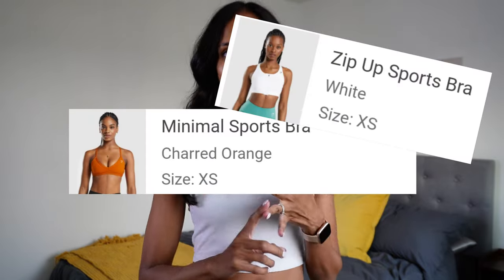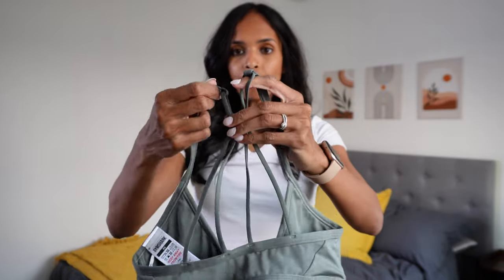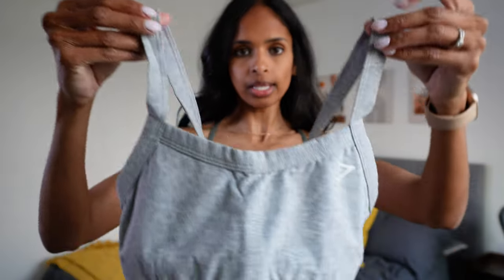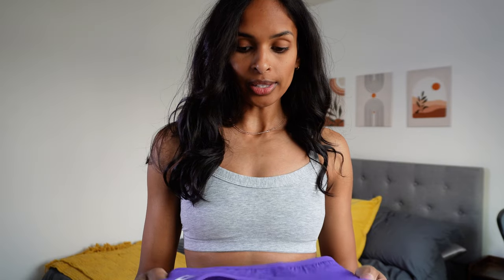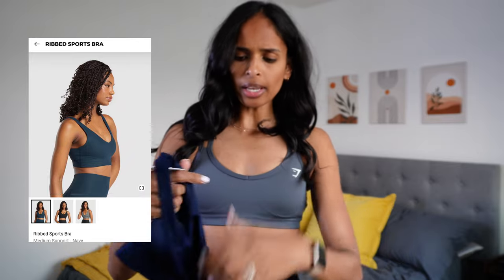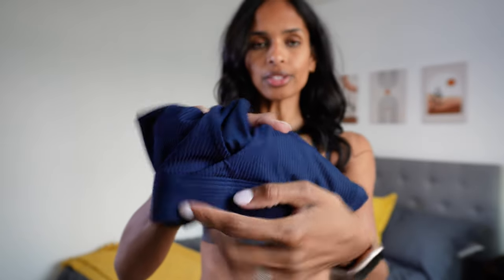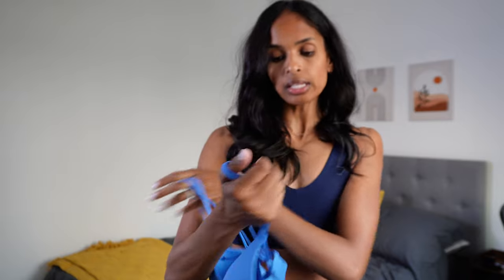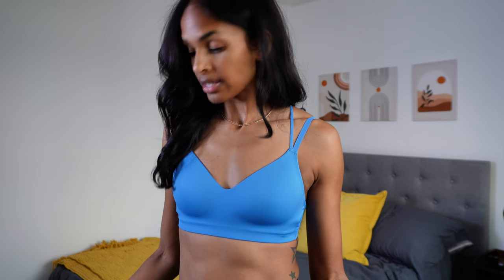Gymshark Sports Bra Try-On Haul | Endless Search for the Perfect Bra for My Small Bust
I've tried countless Gymshark sports bras and have returned them all because none of them seem to fit my small bust right. They are either too tight, too loose or too uncomfortable! Join me as I review and try on several more Gymshark sports bras on a quest to find ONE that fits me. Is that too much to ask?! Will this haul end in success or will my search continue??

My true size is XS
Here are my measurements:
Height: 5'7.5" (171 cm)
Weight: 120 lbs (54 kg)
Bra Size: a small 32B
Bust: 31.5" (80cm)
Underbust: 28.5" (72 cm)
Waist: 26" (66cm)
Hips: 35" (89cm)